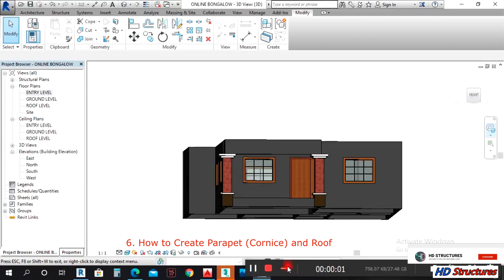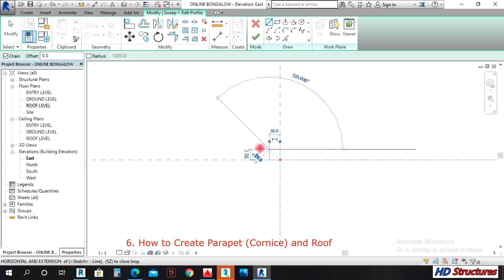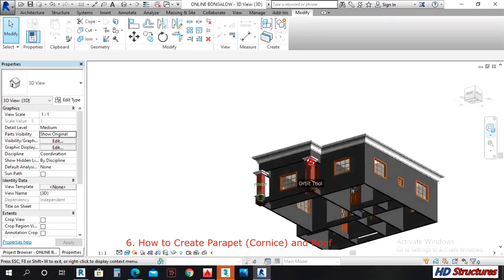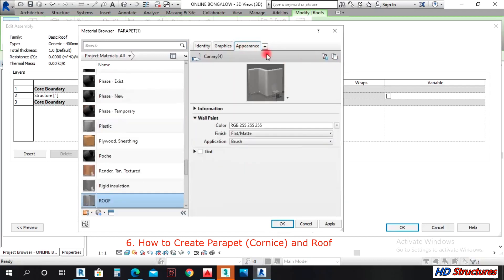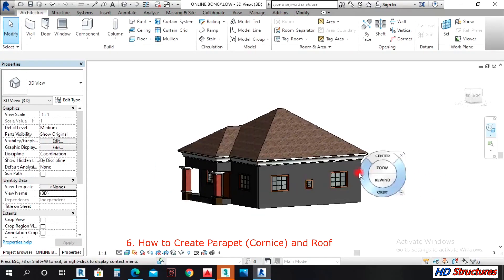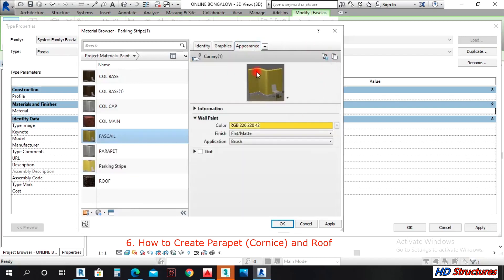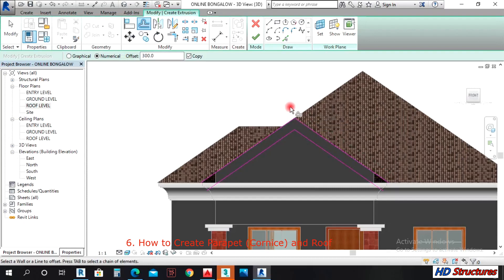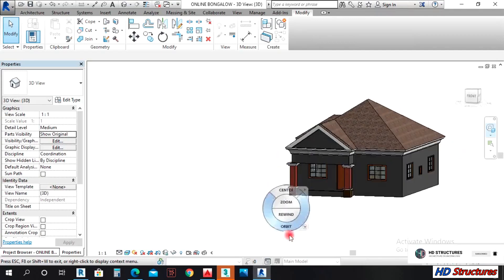Revit For Beginners; 6. How to Create Roof Parapet Cornice and Roof in Revit.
This video will guide you on How to Create Parapet Cornice and Roof in Revit.

CONTACT HD STRUCTURES ON WHATSAPP (NO CALLS PLEASE)